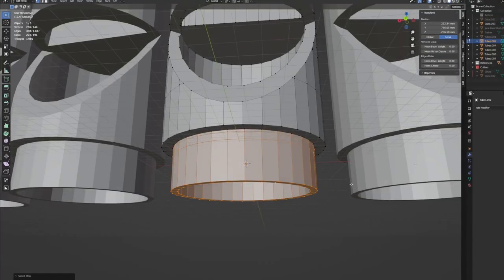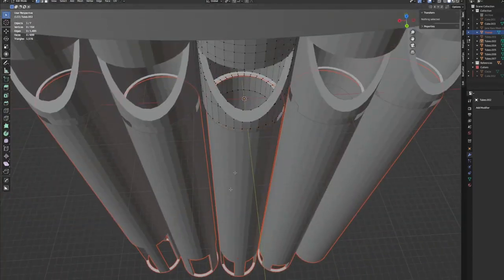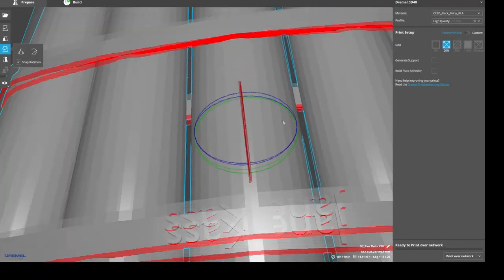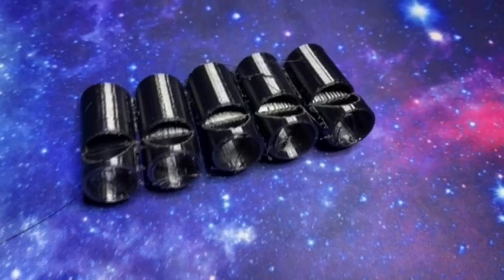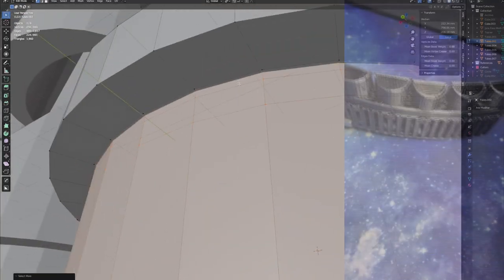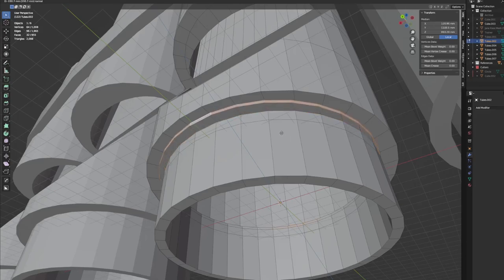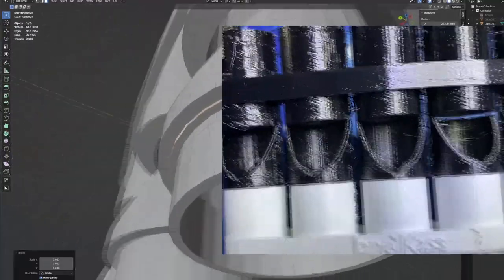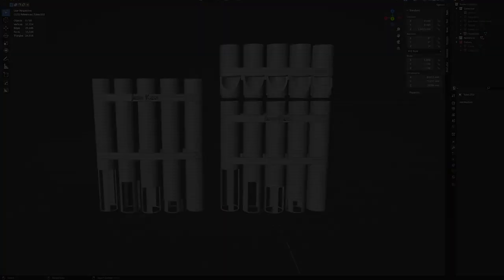Jane Kass Project: Vlog 6 - Creating and 3D Printing a Pan Flute Trainer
Hello! This is the fourth part to a series of videos about the Jane Kass project.

This video has me explaining the last few weeks worth of work that I did for the Jane Kass project while you watch a time lapse of some of the process that went into making a Pan Flute.

All of these models and more will be free and available to download from the Jane Kass website found